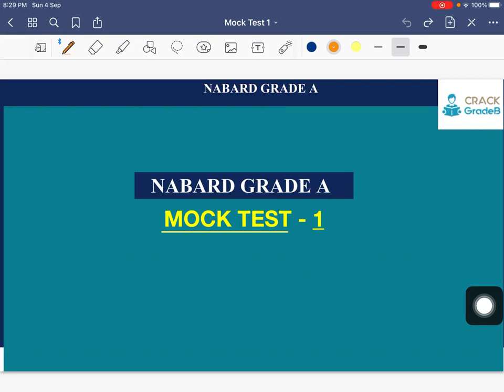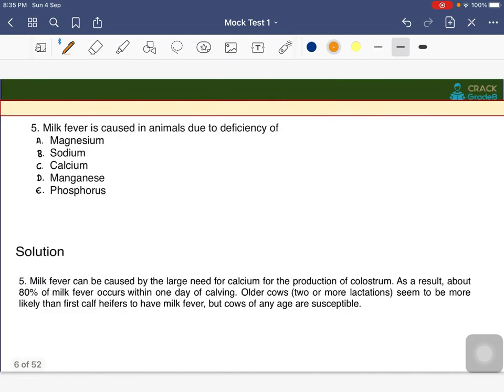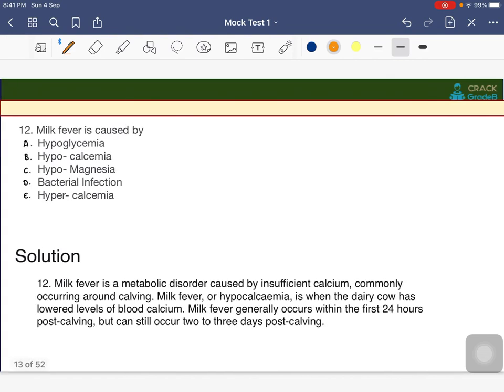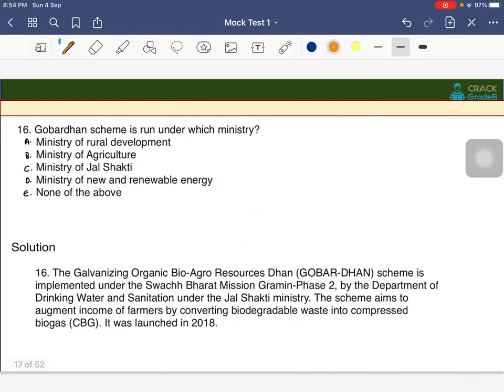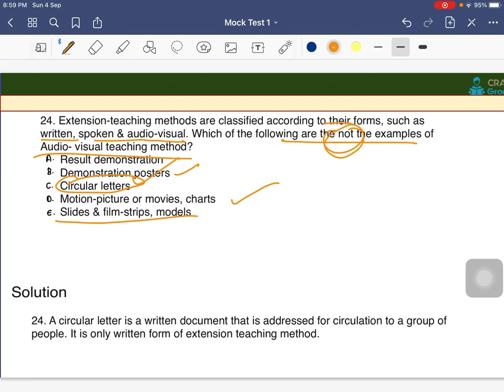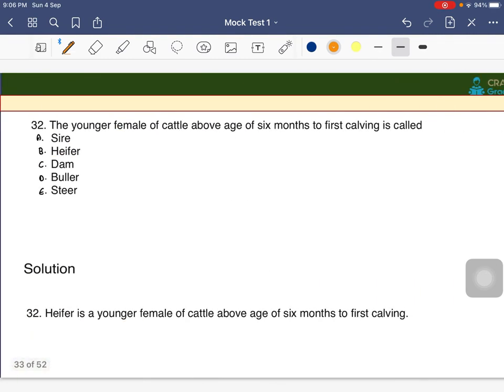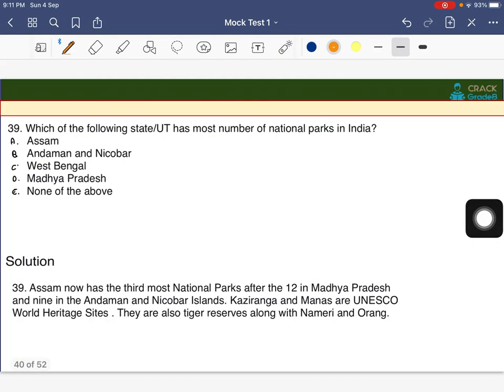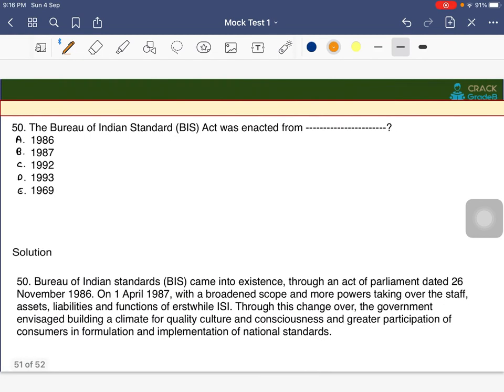Top 100 ARD MCQs for NABARD Grade A 2022 - Lecture 1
In this video,  We will discuss Top 100 ARD MCQs for NABARD Grade A 2022.